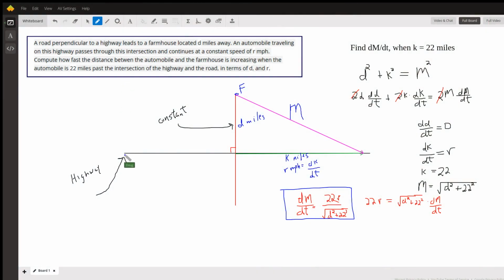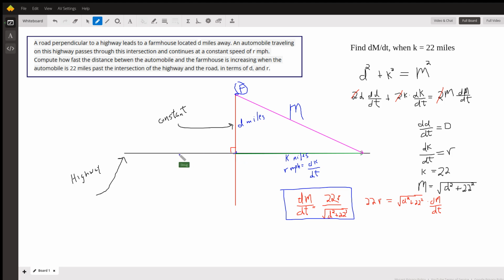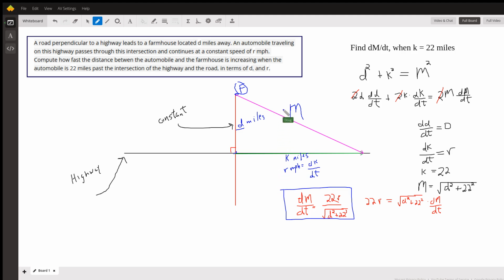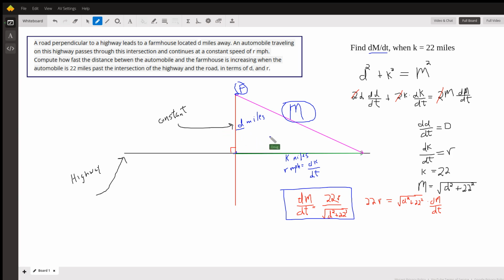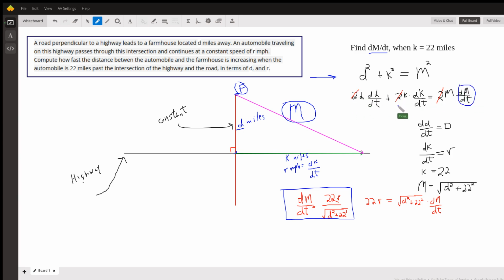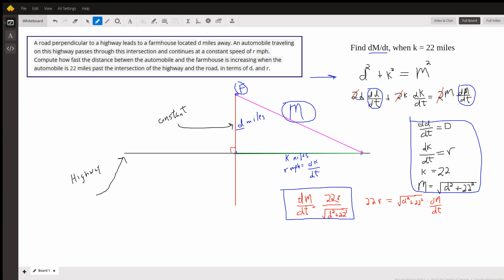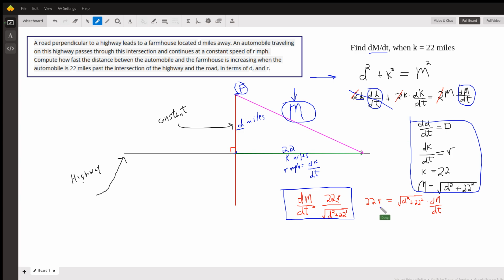Given variables representing speed of auto determine rate of change of distance auto is from farm.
Question: A road perpendicular to a highway leads to a farmhouse located d miles away. An automobile traveling on this highway passes through this intersection and continues at a constant speed of r mph...
A road perpendicular to a highway leads to a farmhouse located d miles away. An automobile traveling on this highway passes through this intersection and continues at a constant speed of r mph. Compute how fast the distance betwen the automobile and the farmhouse is increasing when the automobile is 22 miles past the intersection of the highway and the road, in terms of d, and r.

Answered By:

Doug C.